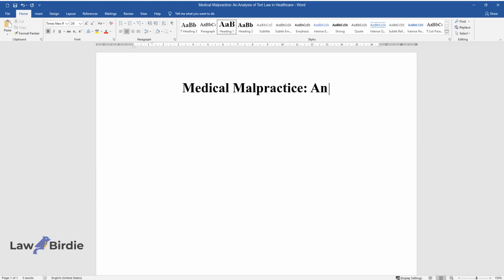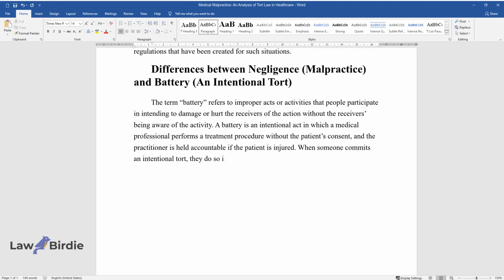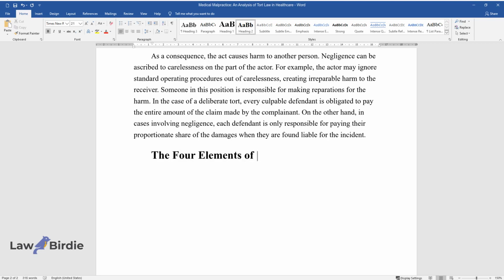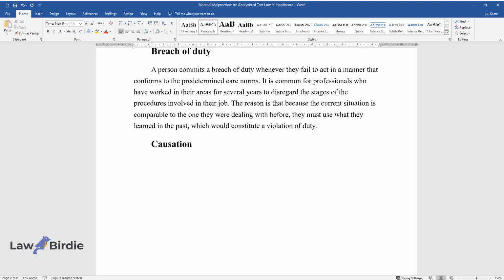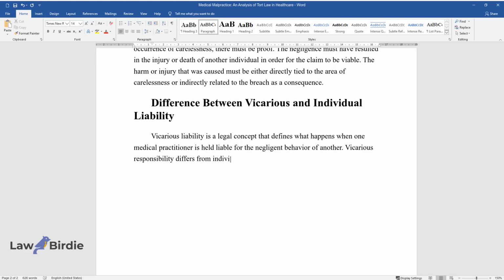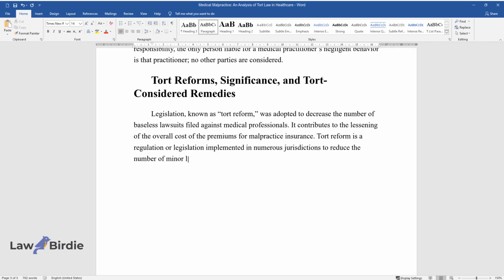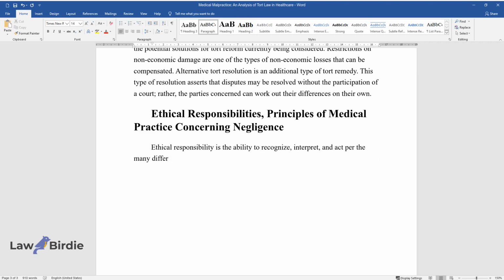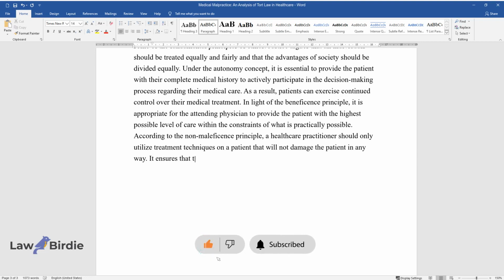Medical Malpractice: An Analysis of Tort Law in Healthcare - Essay Example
📝 Essay description: If a patient is hurt directly due to mistakes made during treatment, a medical practitioner may be held accountable for medical malpractice and be susceptible to legal action.

ℹ️ Subjects: Health Law
ℹ️ Words: 1090
ℹ️ Pages: 4

📚 Reference list:
Childers, R. G. (2021). Tort reform: Do details matter? Health Economics, Policy and Law, 16(3), 308–324.
Griffith, R. (2020). The elements of negligence liability in nursing. British Journal of Nursing, 29(3), 176–177.
Simons, K. W. (2021). Justifying and categorizing tort doctrines: What is the optimal level of generality? Journal of Tort Law, 14(2), 551– 573.